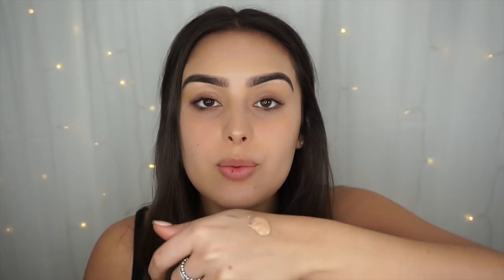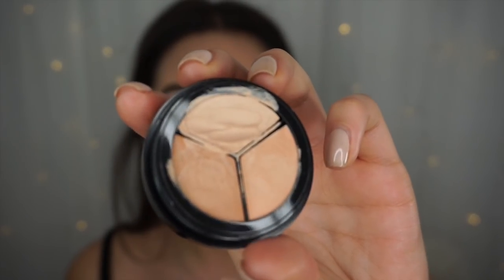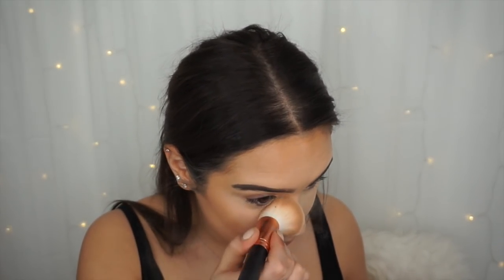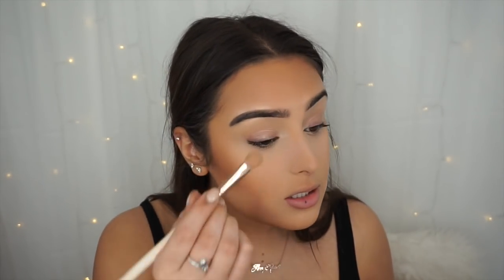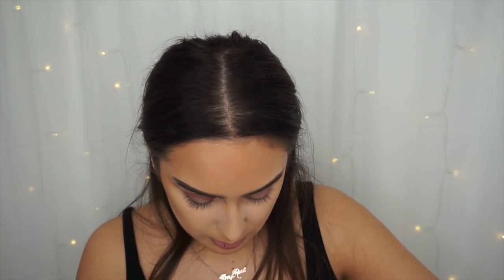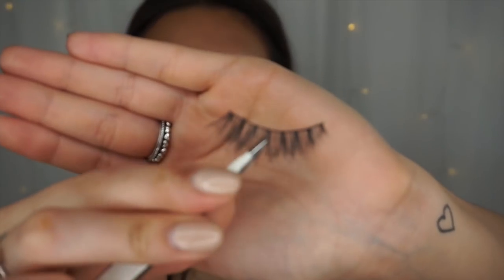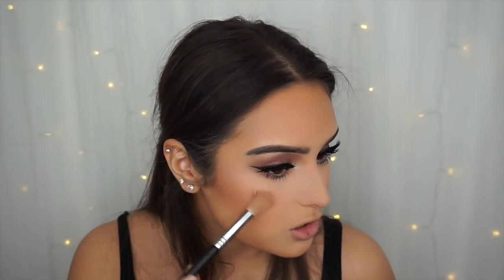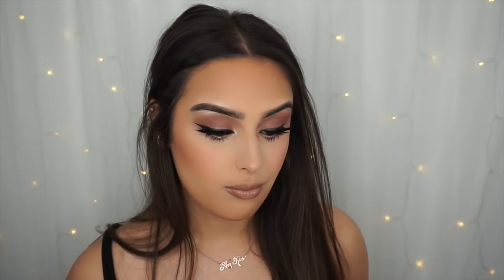TESTING H&M Makeup!!! FULL FACE 😳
Hey Dolls!!

So I wanted to see what H7M makeup is like as I've never used it before so wanted to do a full face!... This is how it turned out..

PRODUCTS USED IN VIDEO:

- ALL MAKEUP FROM H&M

Thank you guys for all your support - it means so so much to me!!

Love you guys SOOOO MUCH!!!

Amy-Rose
xxxx